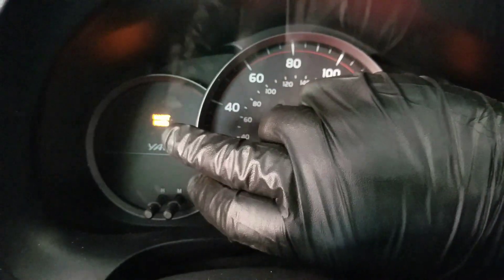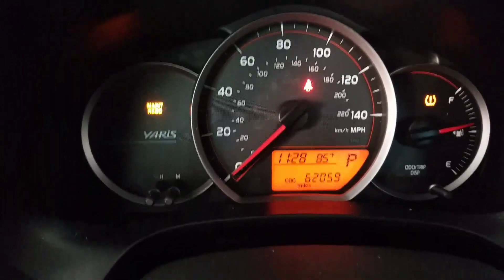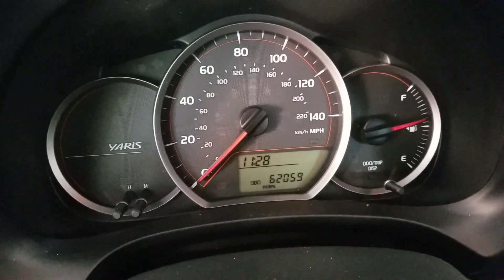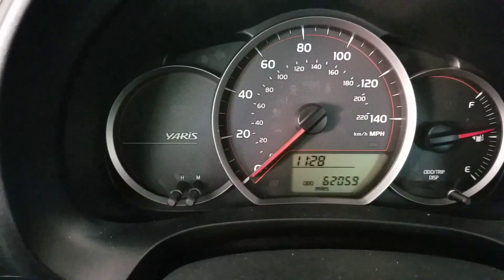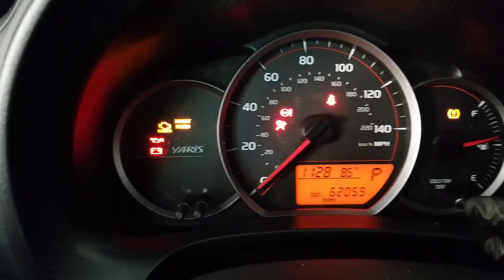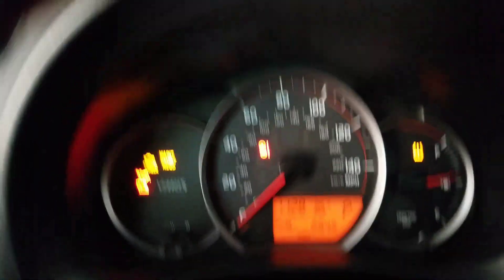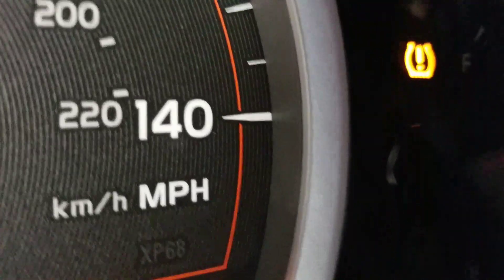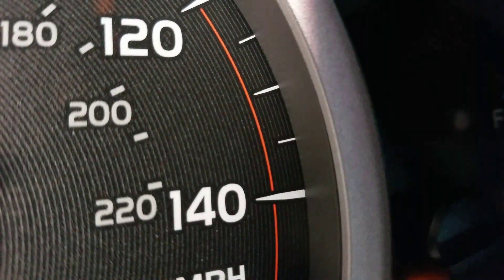Reset oil light 2014 Toyota Yaris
Turn the keys to reach the accessory position but don't fire up the ride.

Press the odometer trip button to select trip A.

Hold the button and turn the car off then back to the accessory position.

If done correctly  you will see blinking dashes. continue to hold until the reset is complete.